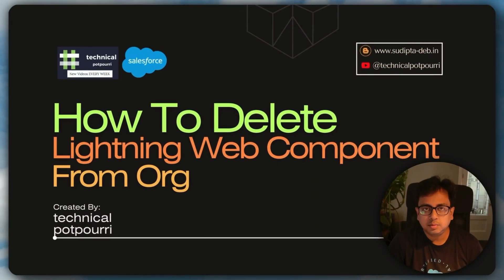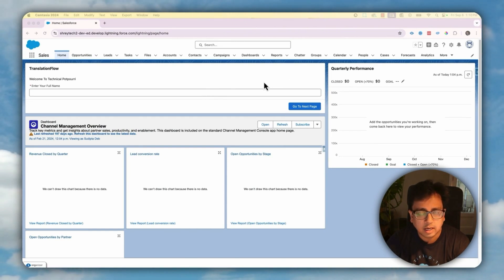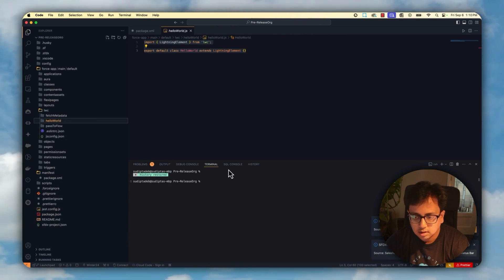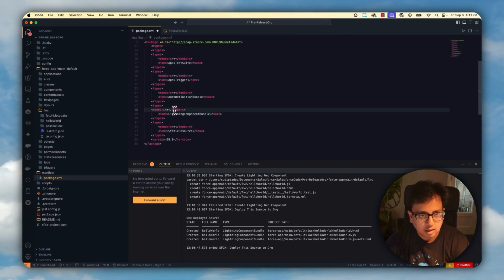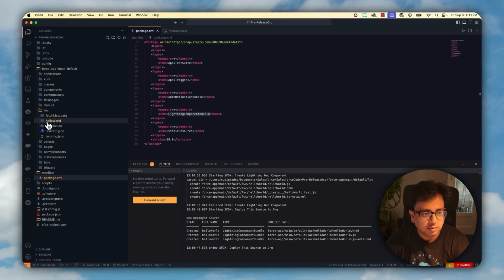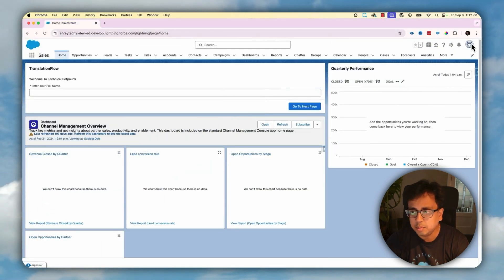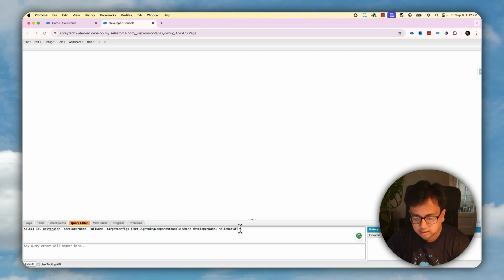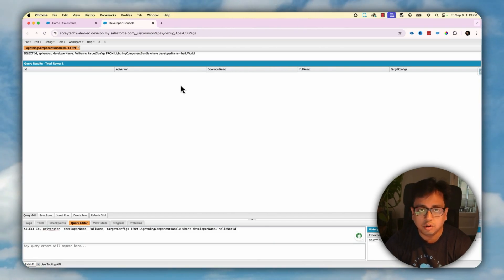How To Delete LWC From Salesforce Org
With the introduction of Lightning Web Component, developers can now build lots of cool UI (User Interface) components. In order to develop Lightning Web Component (LWC), developers need an editor (preferably Visual Studio Code) and then deploy the component through package or through changeset. But unlike other metadata available in Salesforce, deleting Lightning Web Component is not that straightforward. You can’t delete a Lightning Web Component from Salesforce Setup. In this video, I am going to share couple of ways you can delete the bundle from Salesforce Org.

0:01 - Problem Statement
0:24 - Create helloWorld Lightning Web Component
0:59 - Delete Lightning Web Component From Visual Studio Code
2:14 - Delete Lightning Web Component From Developer Console
3:09 - Final Thoughts